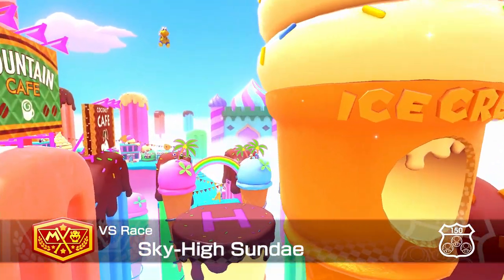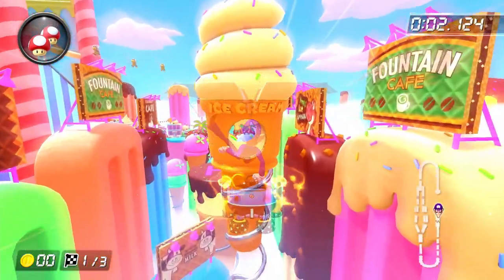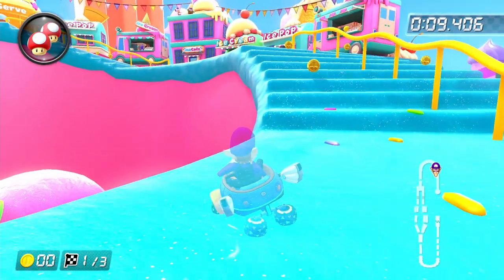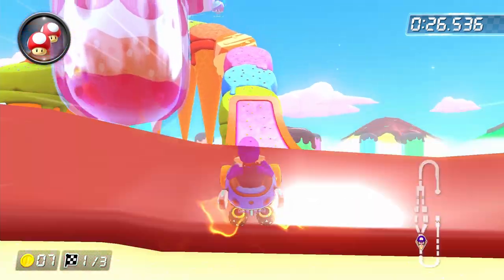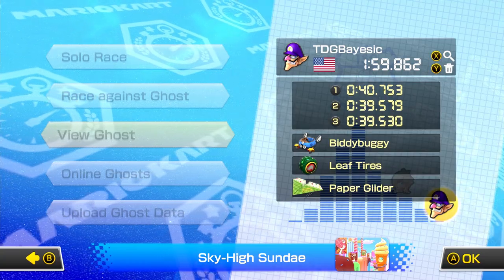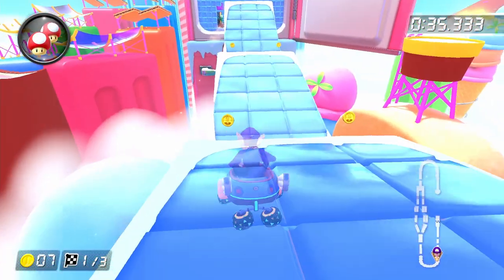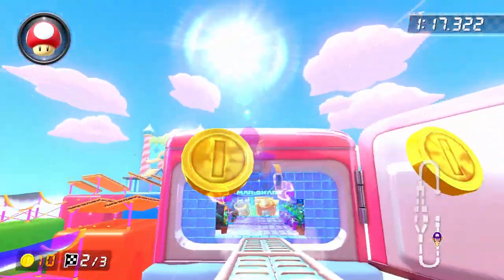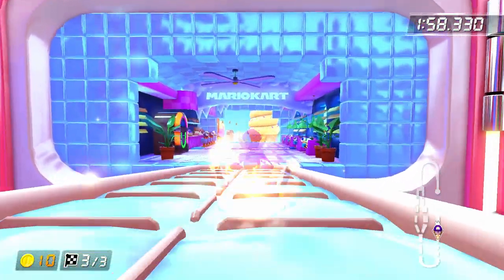Learn to play SKY-HIGH SUNDAE 150CC | Bayesic Training Bonus Edition Part 16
Despite being one of the most straightforward tracks in the game now, the F Zero physics make for some pretty difficult strategies that we need to learn, so sit down and buckle up as we tackle the final track in Wave 2 of the DLC!

0:00 Introduction and glider section
1:01 F zero stairs
2:02 End of lap and laps 2 and 3
2:41 Putting it all together
4:54 Outro